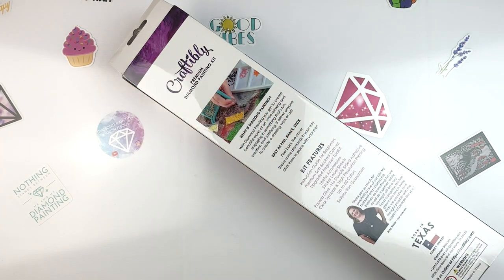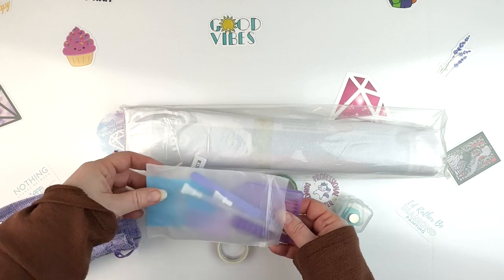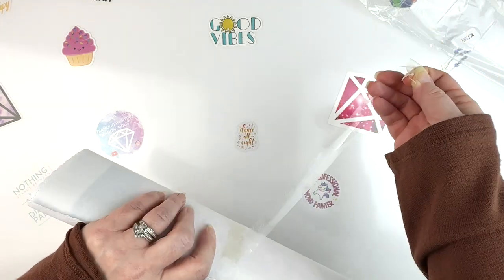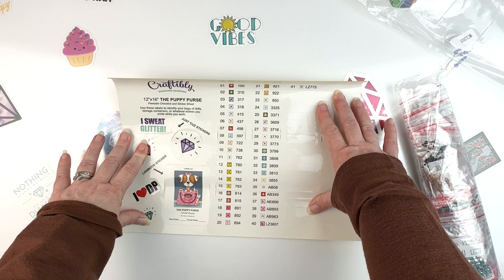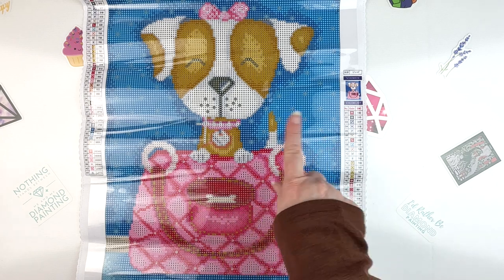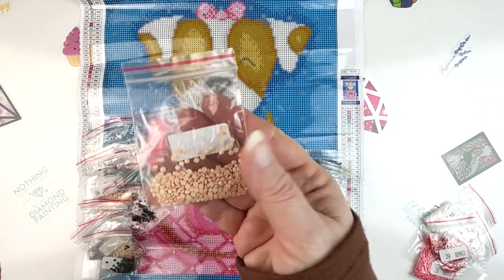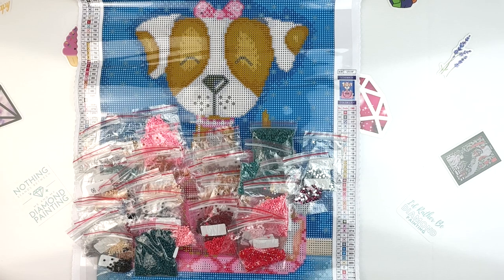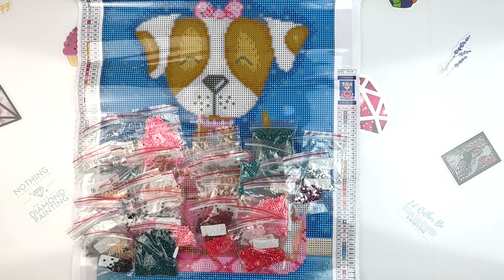A Small Kit Loaded with Colors!!! | Diamond Painting Unboxing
💎 Today I'm unboxing one of the diamond painting kits I bought from Craftibly a few months ago - and it's adorable!  This small kit (12"X16") packs in a whopping 41 colors, including 5 ABs and 2 crystals!! It's colorful, it's cute, and I can't wait to get started on this diamond painting!!  💎

28 cube storage (3 pack)
4 mil 2”X3” baggies (1000 count)